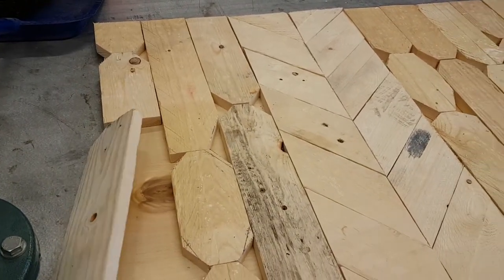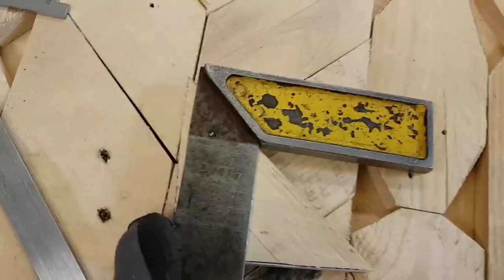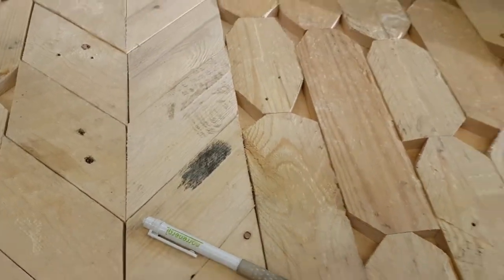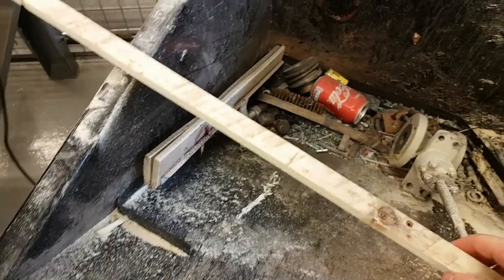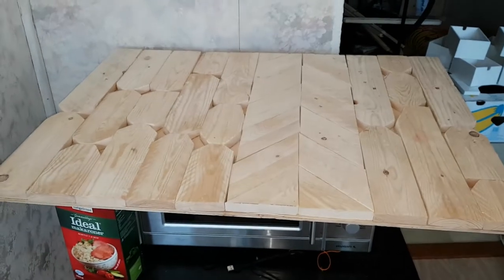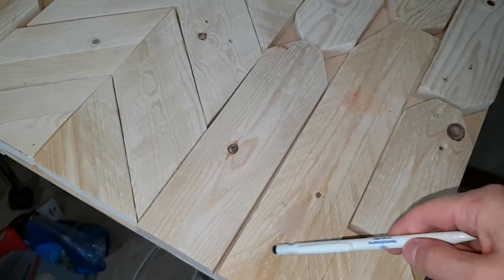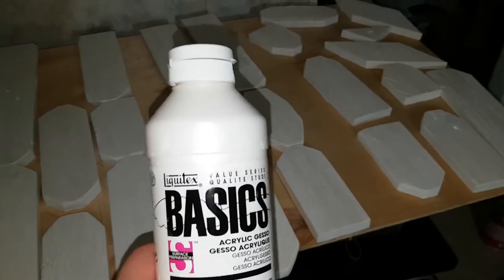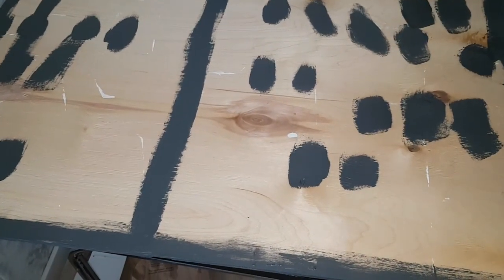Pallet Board Painting part1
Recycling pallets for use in board art / board painting.

This is part 1 in a 2 part serie..